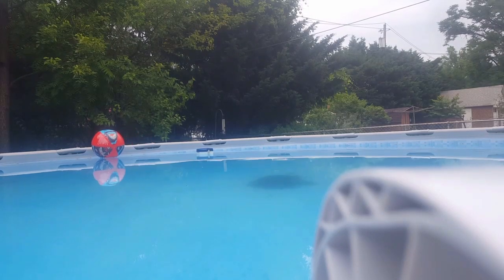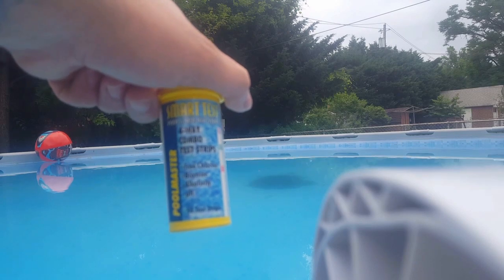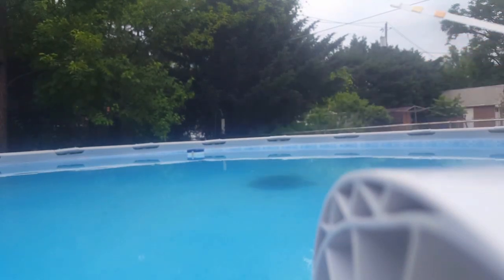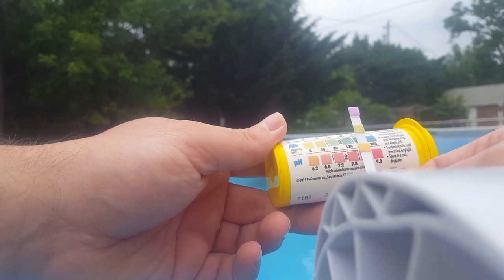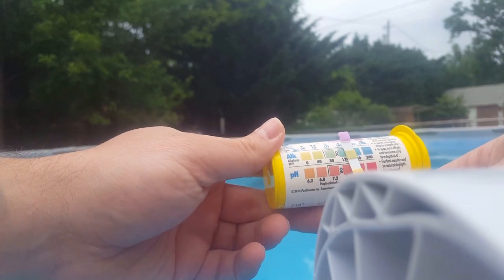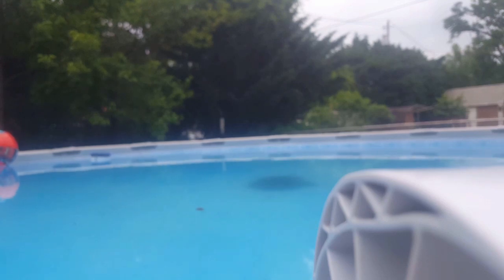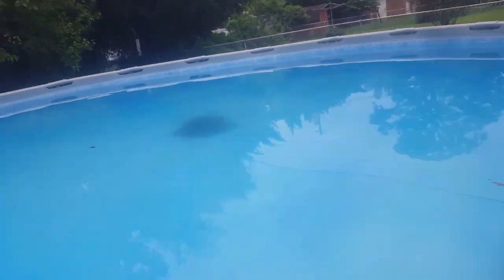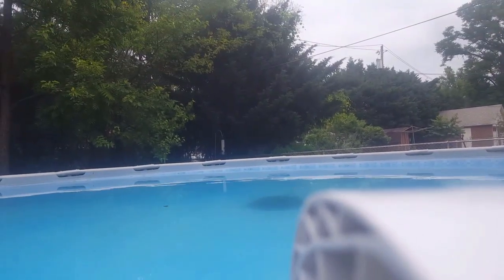How to read your pool chemical test strips and how to bring your pH and alkalinity up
Cheap easy way to adjust your chemical levels of your pool baking soda in your pool. low alkalinity low ph. adjust your pool levels. chemical levels.